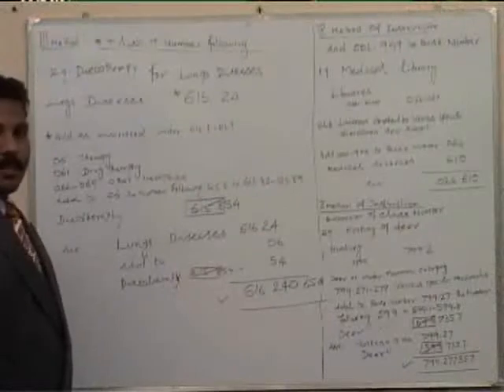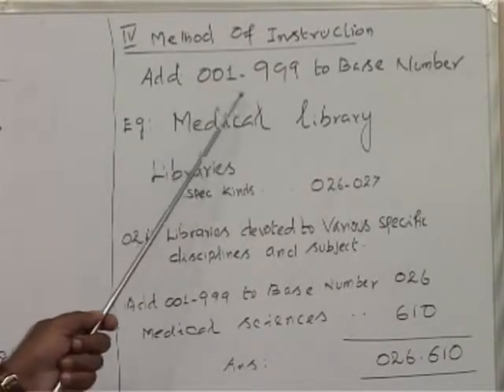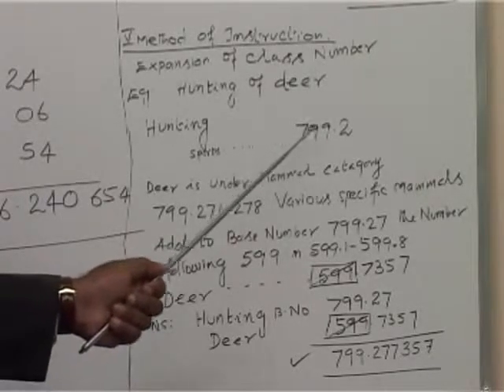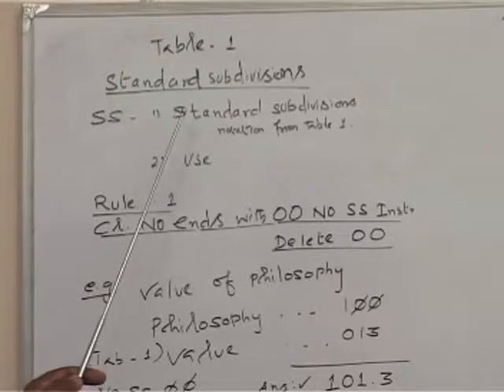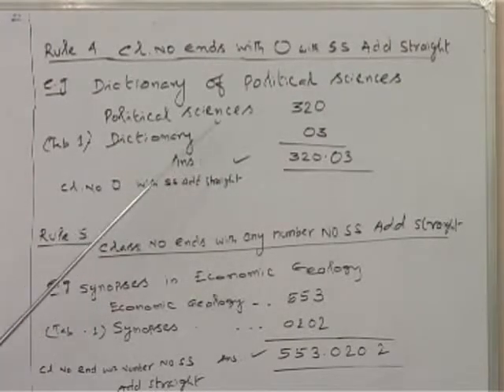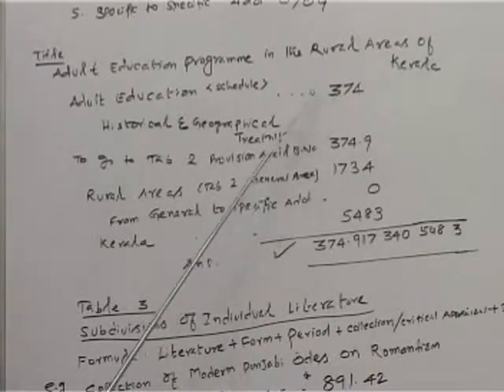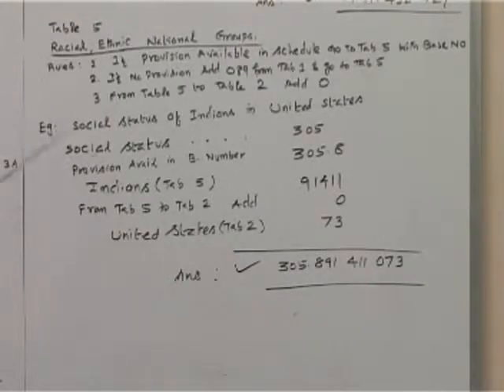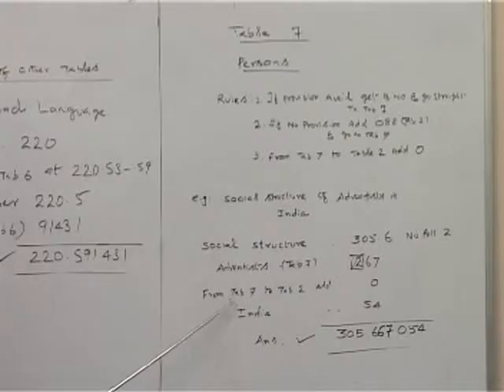AUDDEYT - LIBSCI 25112